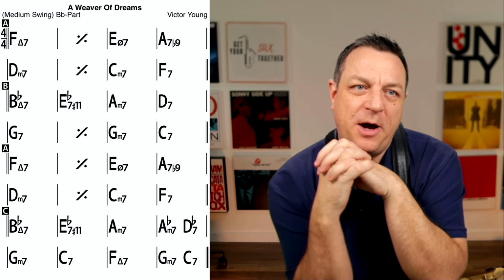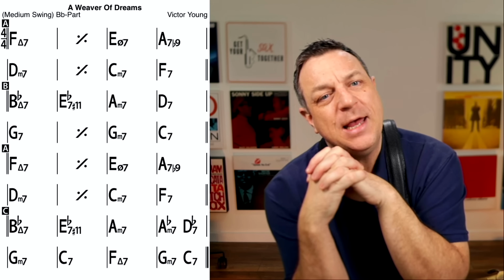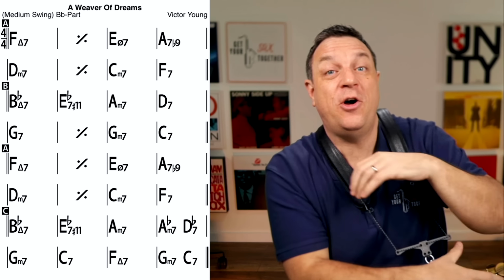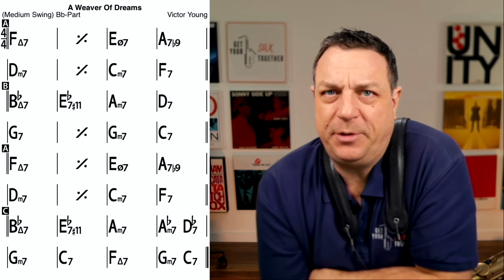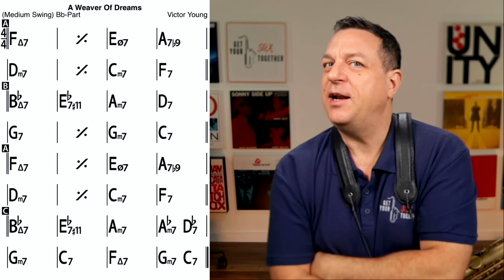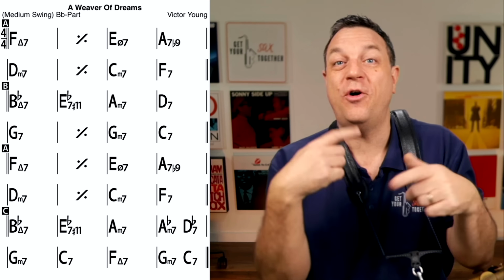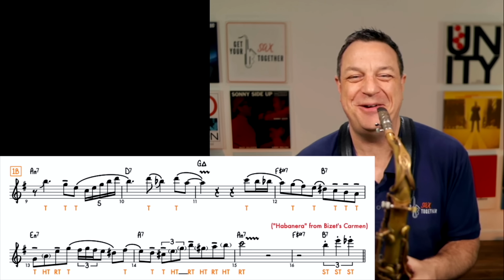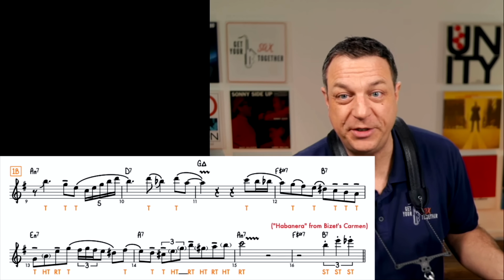How To Build Great Jazz Language Over Standards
In this week's lesson you'll learn how to build great jazz language over standards.

Chapters
00:00 Introduction to Improvising Over Standards
00:13 Chord Changes for Victor Young's "A Weaver Of Dreams"
03:05 Sonny Rollins' Solo on "I Want To Be Happy"
05:05 Now Use This Lick in "A Weaver Of Dreams"
06:30 Hank Mobley's Solo on "If I Should Lose You"
08:34 Incorporate Both Licks in the 1st 12 Bars
09:00 Another Mobley Lick
10:12 Now Add This New Lick to "A Weaver Of Dreams"
11:02 Back to Hank One More Time
12:54 Back to "A Weaver Of Dreams"
14:37 Check Out My Inner Circle Membership [Link above]
15:12 Check Out My Free Saxophone Success Masterclass [Link above]
15:40 Practice Hard, Practice Smart, and Enjoy Your Music
15:57 End Music and Bloopers

(Whilst you don't get discount on some of these, I get a small bonus if you make a purchase using the link - which is very much appreciated)